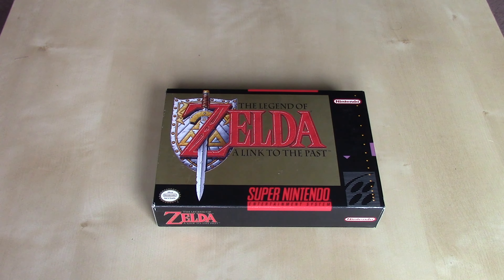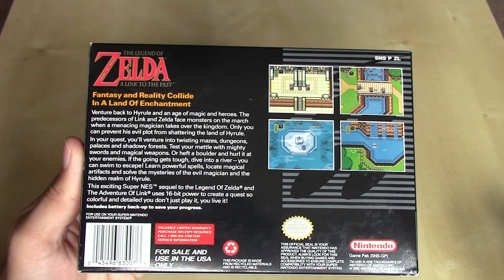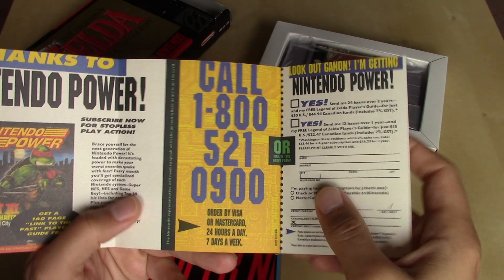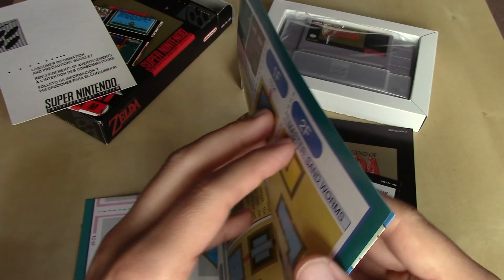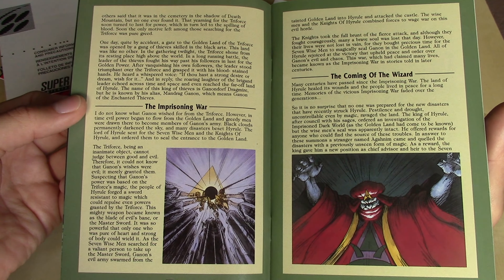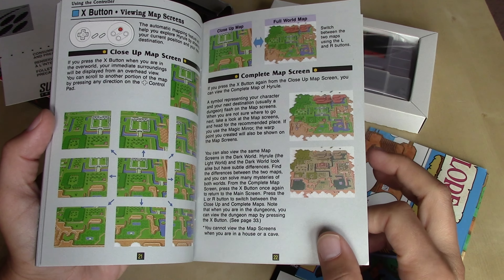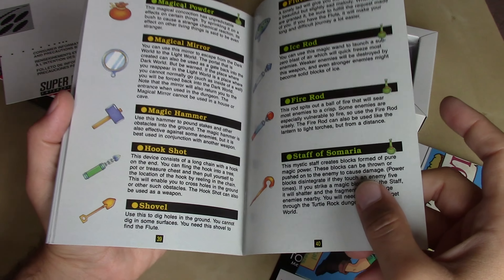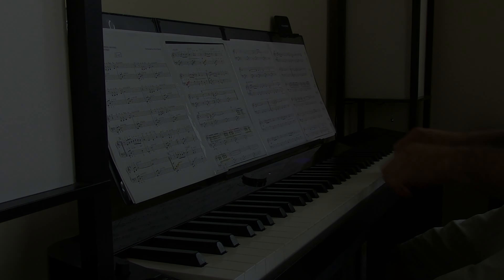Nintendo Unboxed: The Legend of Zelda: A Link to the Past (1992)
Join World of Nintendo in the next edition of Nintendo Unboxed as we take a look at The Legend of Zelda: A Link to the Past from 1992!